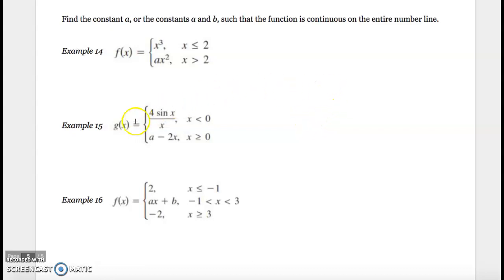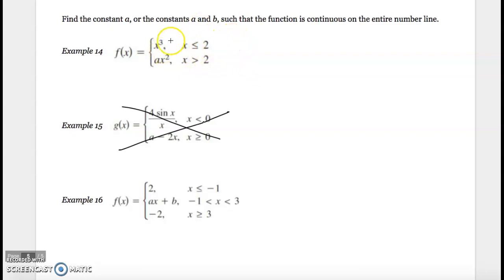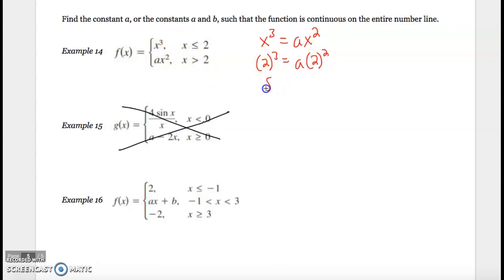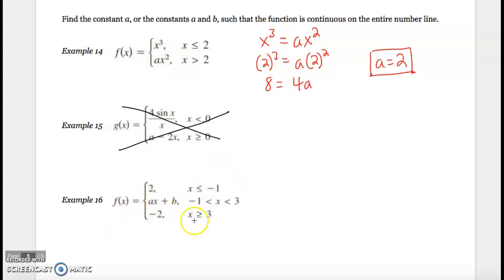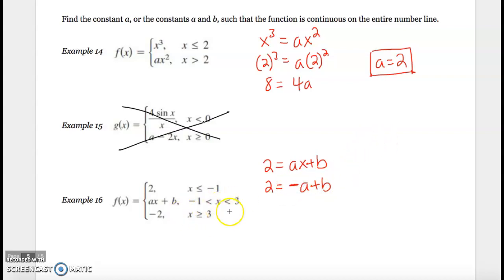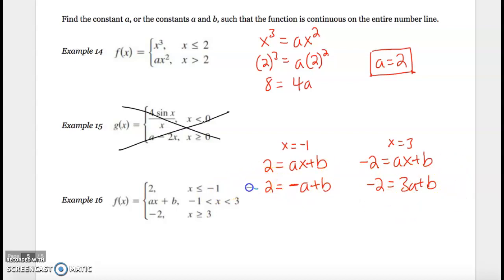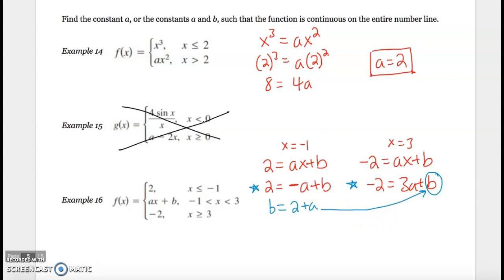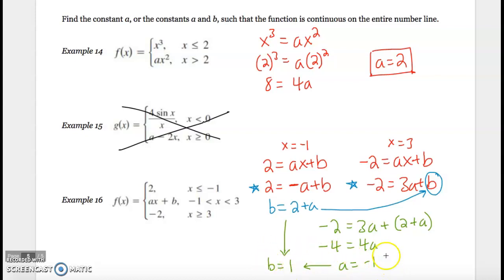1.10, 1.11, 1.14, 1.15 Continuity (Part Three)